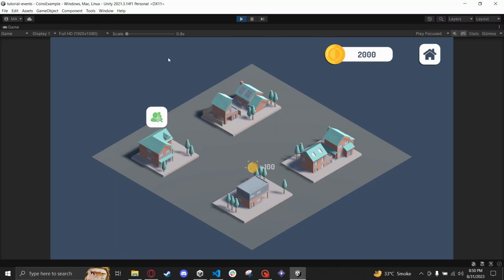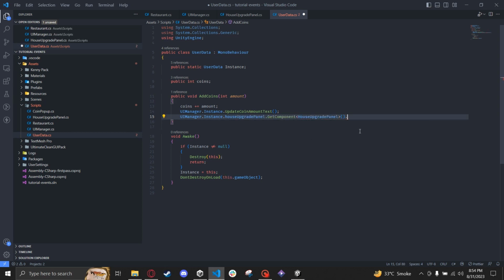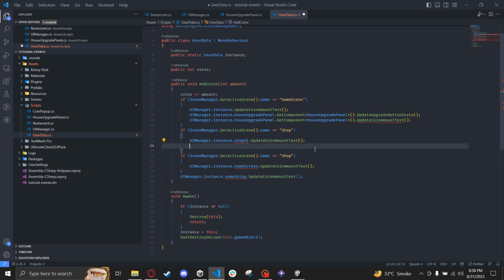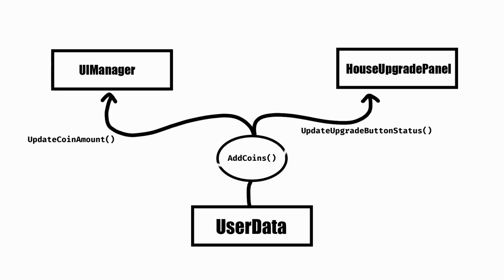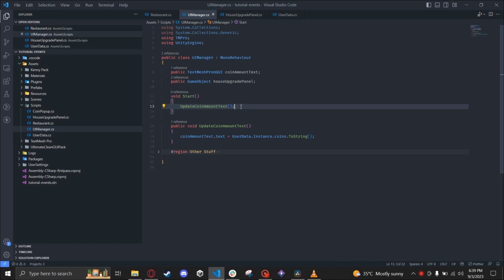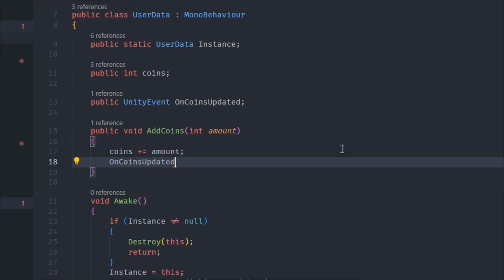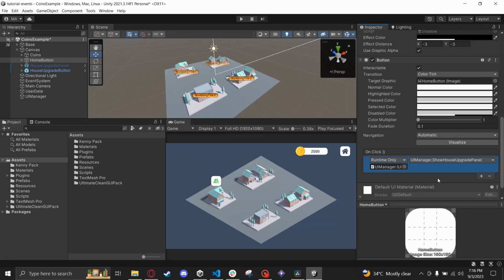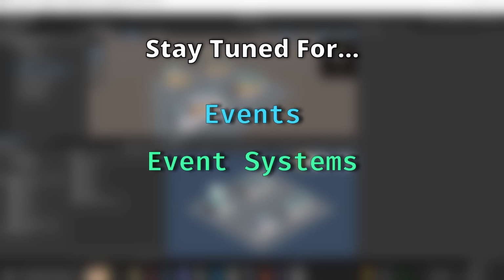Why you NEED to use EVENTS in Unity!!! - Unity Game Dev Tutorial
Events in Unity are something many beginners either don't know about or don't use as often. This video explains why you should start using Unity Events right away as they not only help make the code more clean but also help in making things much easier.